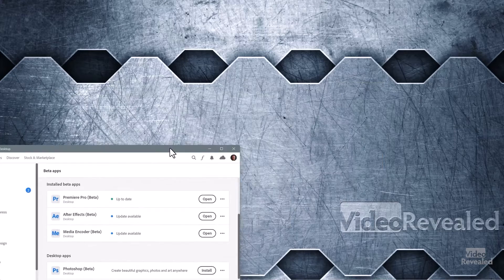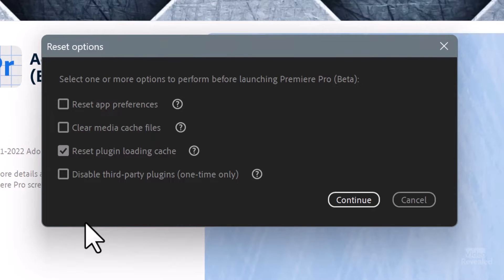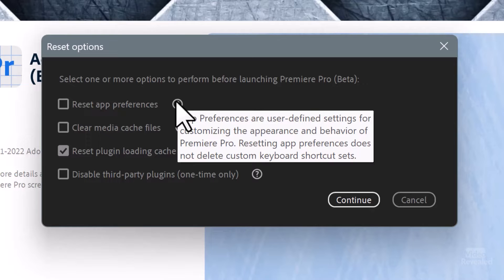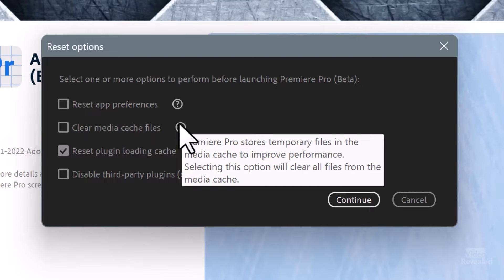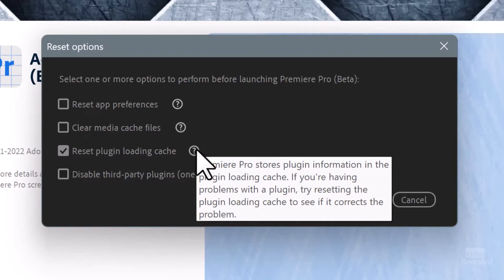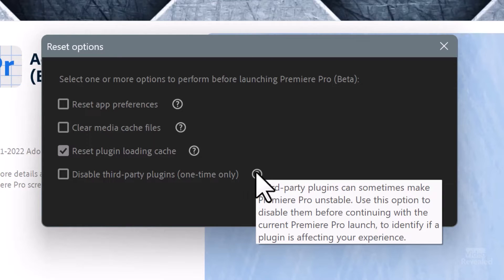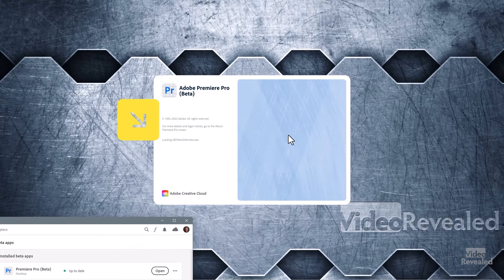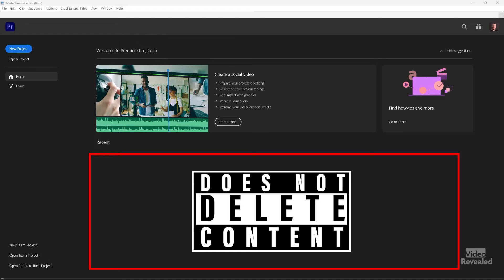Safe Mode Launch in Adobe Premiere Pro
This tutorial shows you the new safe launch mode in Premiere Pro. It also covers what settings are new in this mode like bypassing plug-ins to troubleshoot stability issues. Most importantly, it also covers the misconception about media and states that *PREMIERE PRO NEVER DELETES YOUR MEDIA - NEVER!*

From Adobe:
To access these reset options, press and hold any modifier key, including Cmd, Option, or Shift (macOS), or Ctrl, Alt, or Shift (Windows). Check the boxes to select your reset options.

QUESTIONS?

THANKS!